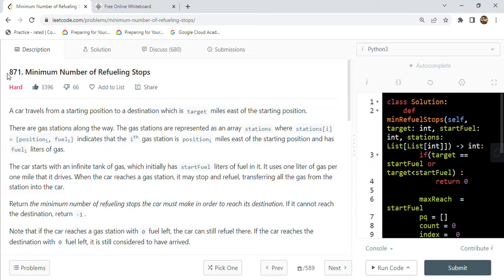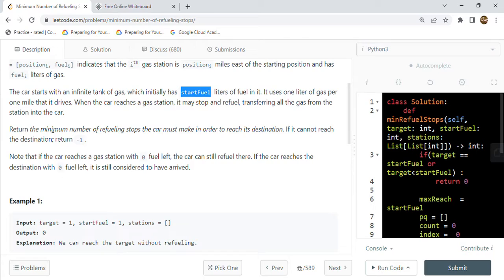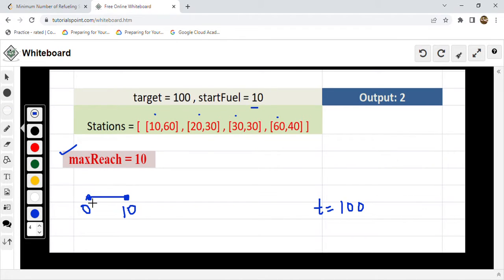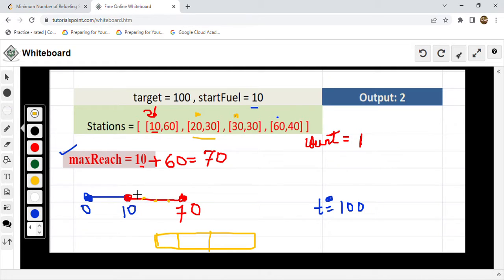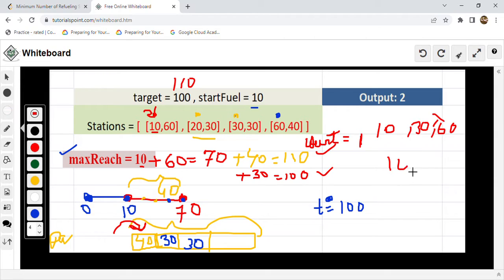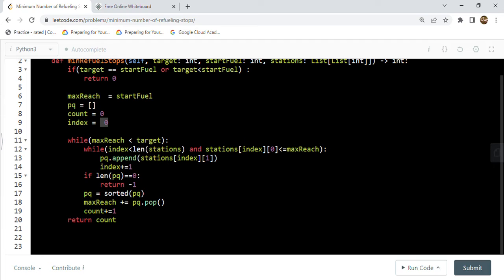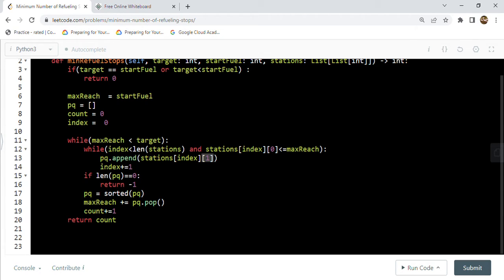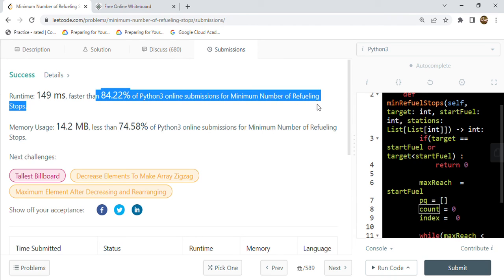871. Minimum Number of Refueling Stops - Leetcode August Challenge 20/31| Python | Placement Prep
871. Minimum Number of Refueling Stops - Leetcode August Challenge 20/31| Python | Placement Prep